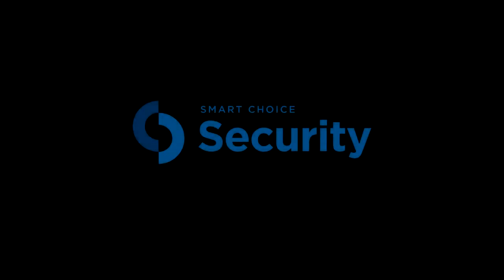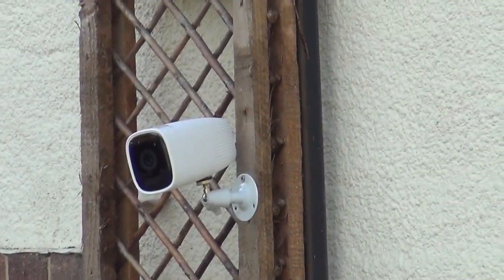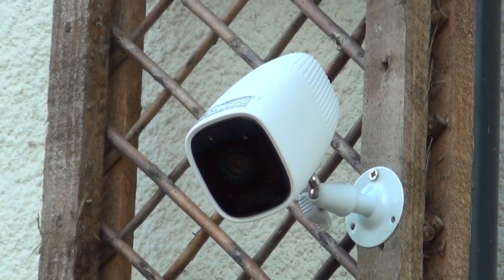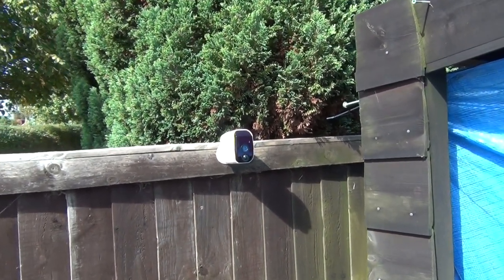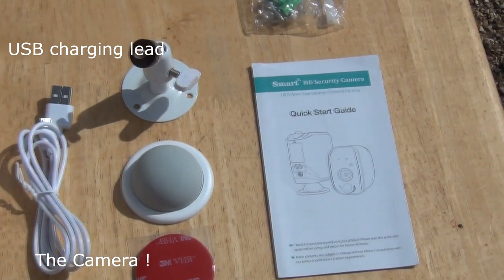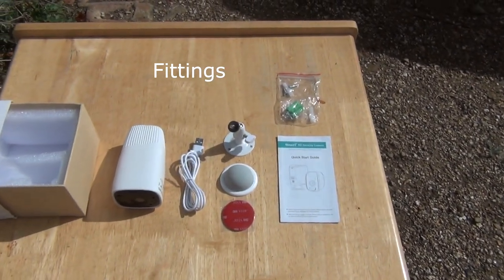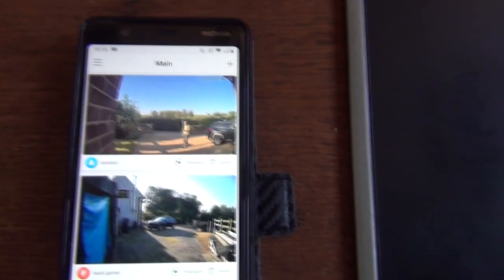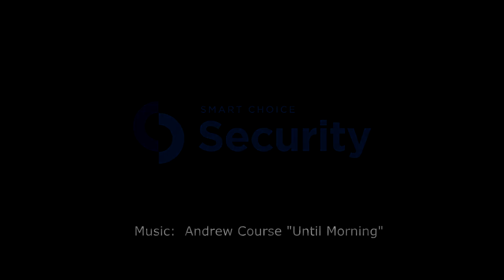Rechargeable Wifi Security Cameras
If you are looking for an Easy fit Wifi Camera that you can view from your smart phone, look no further.

It features NO wires Whatsoever
2-3 month battery life till a 7 hr charge( pro version )
1080p recording
Two way conversing through built in speaker
inbuild sd card
1 year warranty
night vision
motion detection
Weather proof
two brackets
NO ON-GOING COSTS